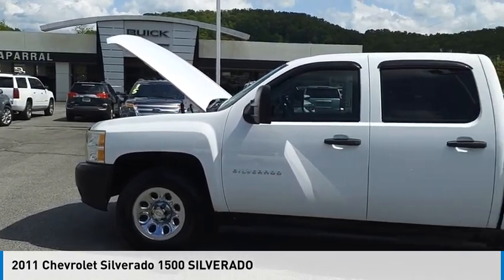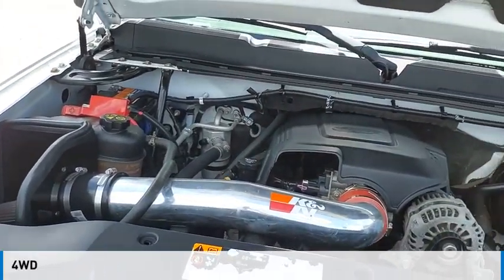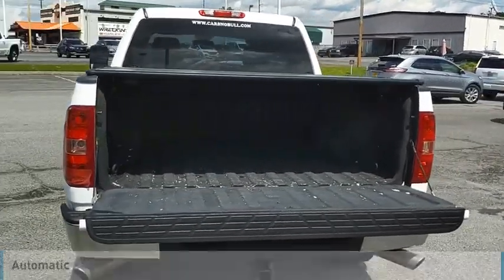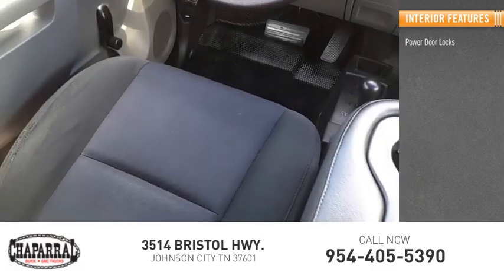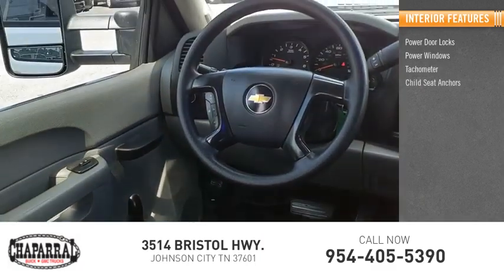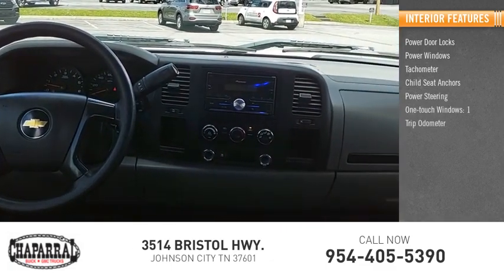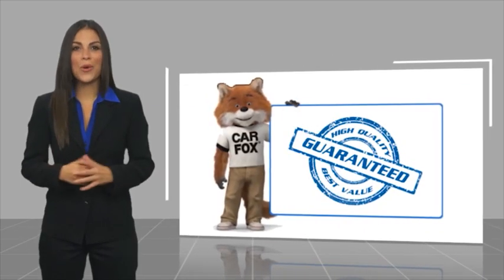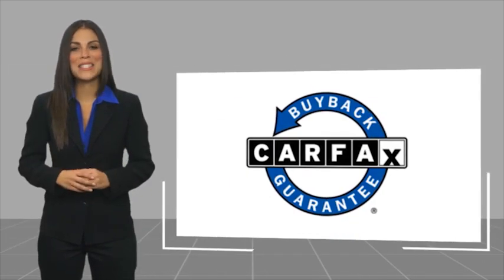2011 Chevrolet Silverado 1500 M7784A-M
2011 Chevrolet Silverado 1500 SILVERADO

CHAPARRAL
3514 BRISTOL HWY.